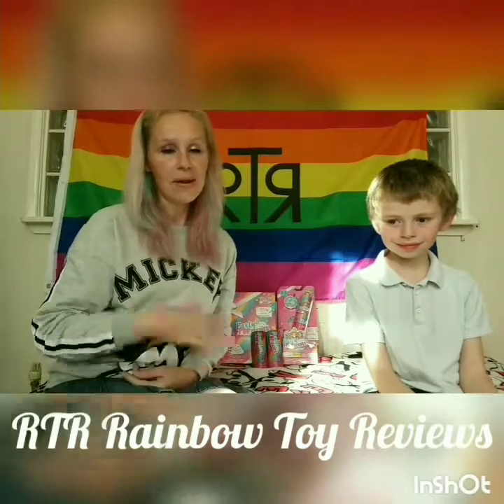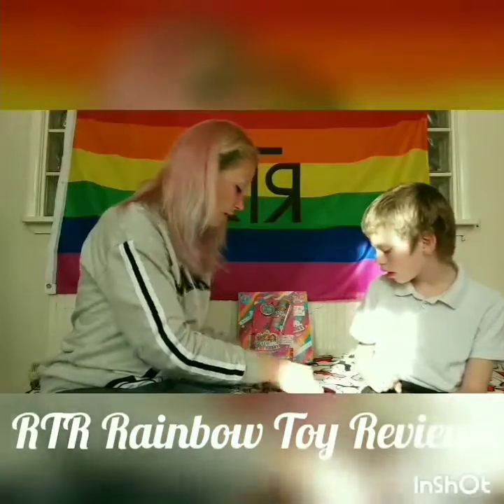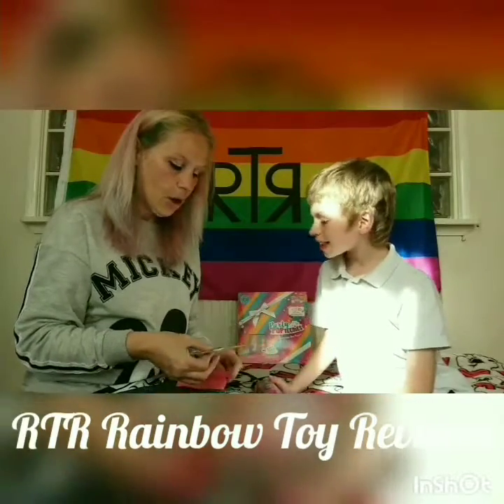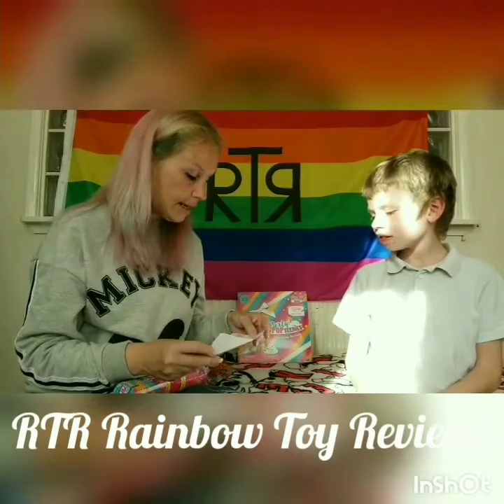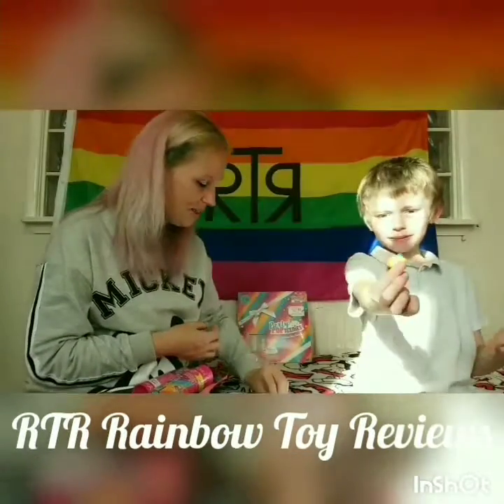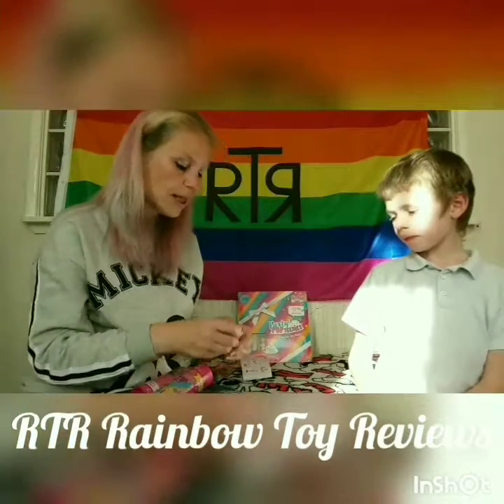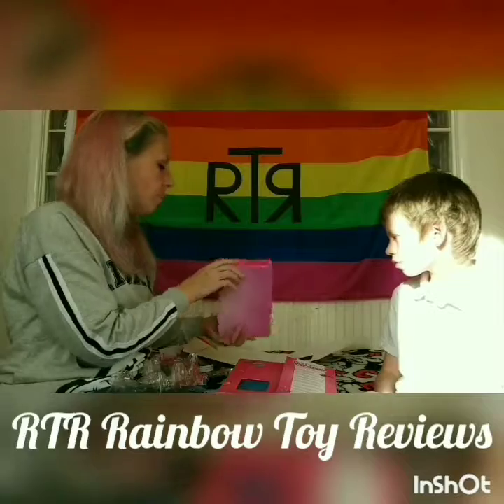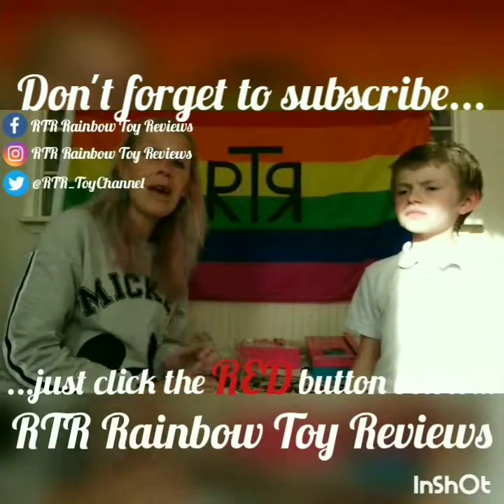Unboxing Party Pop Teenies - Party Pop Teenies Series 1 - Spin Master - Smyths Toys Superstore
Today we are unboxing Party Pop Teenies series one, we have two small surprise pops, one double surprise pop plus a party surprise box to open with you.

You never know you could be a lucky winner in our second giveaway, once we hit 1000 subscribers...

RTR Rainbow Toy Reviews

Music...